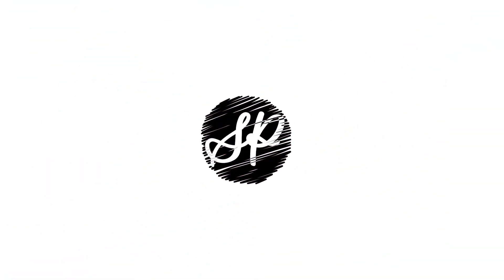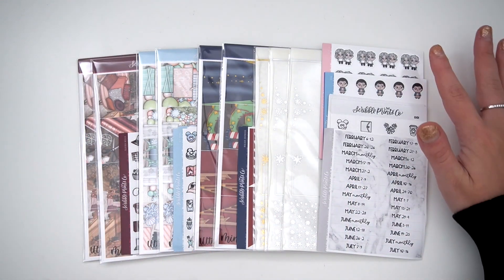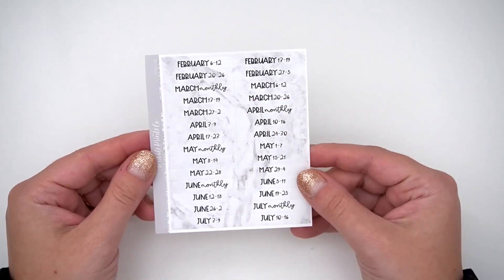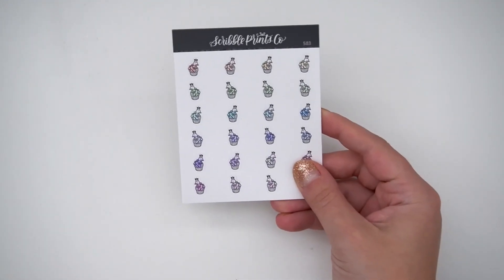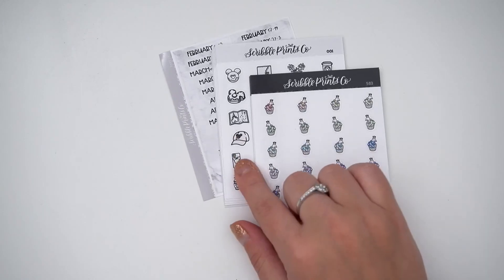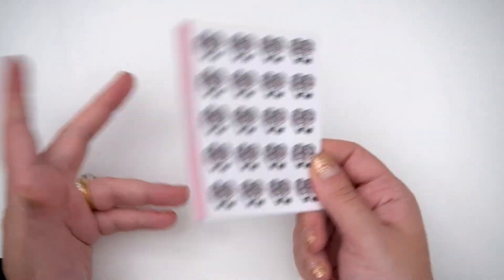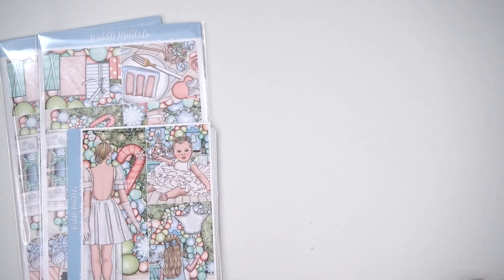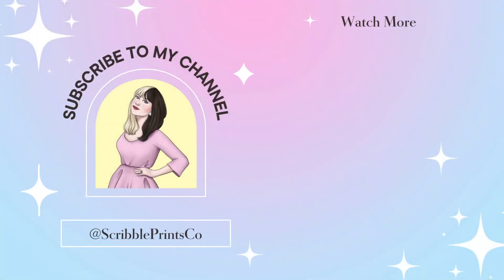NEW RELEASES // Three Collections, Foil + More!